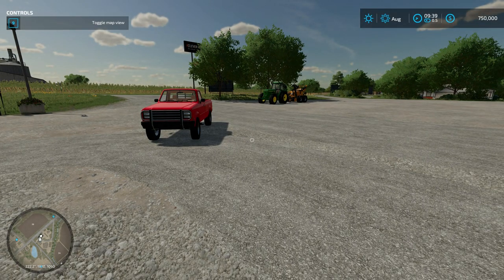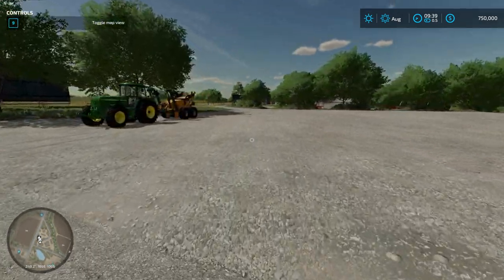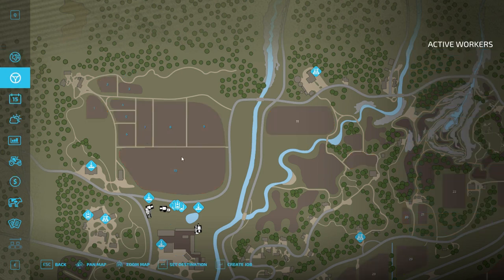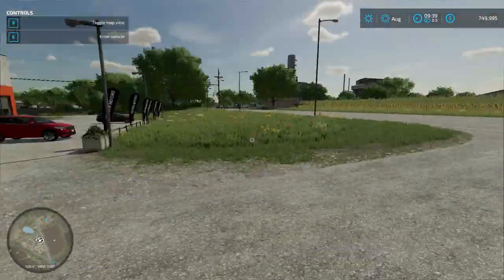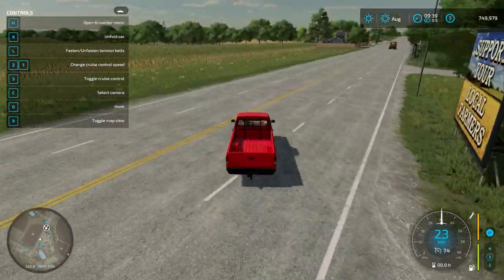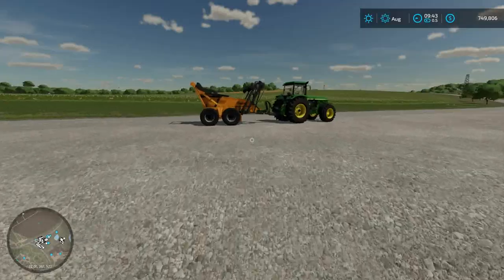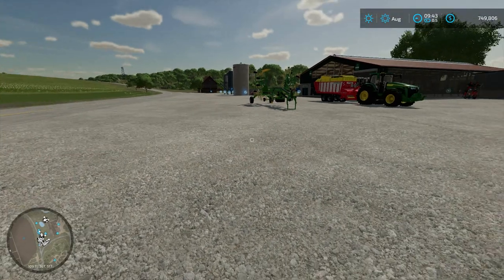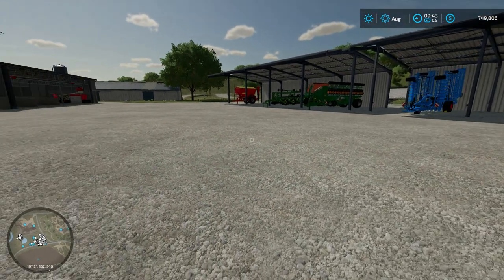Farming Simulator 22 ᴴᴰ Elm Creek Farm - Let's Play 🚜 Episode 1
Welcome to Elm Creek Farm and the new Farming Simulator 22.  During this series, I'm a 3rd generation farmer taking over the operations of a mid-sized farm and dairy.

J

Opening Music
Song 1: Acoustic Rock